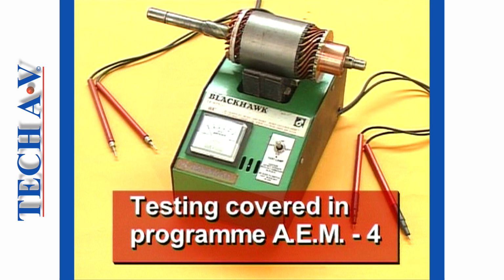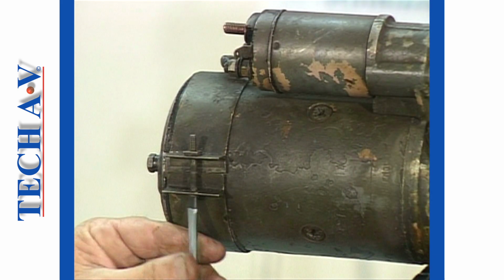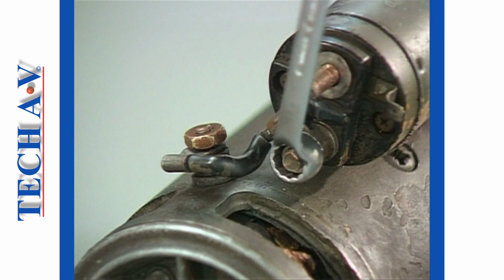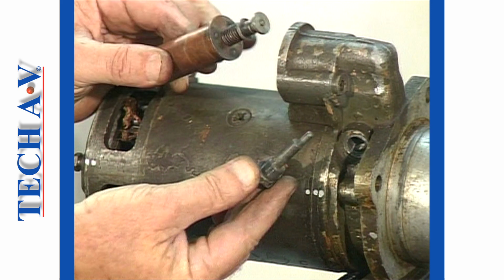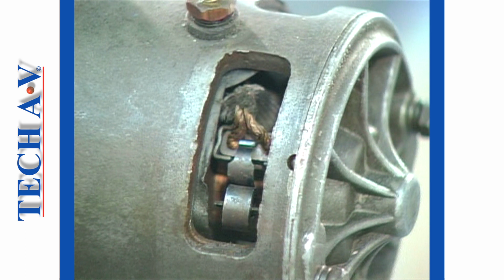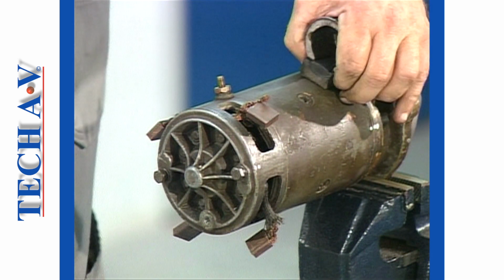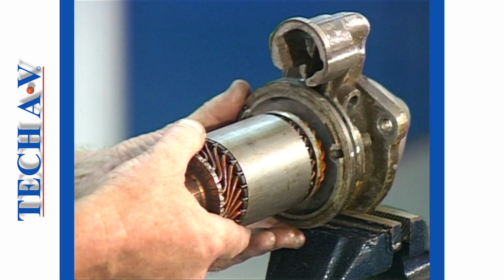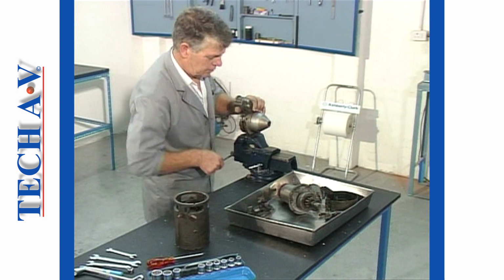AEM 3-1 - AUTO ELECTRICAL MAINTENANCE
MODULE 3 - STARTER-MOTOR DISMANTLING & ASSEMBLING
At the end of this module the learners will be able to:
Fully dismantle a typical starter-motor.
Safely clean the individual components.
Re-assemble a starter-motor.